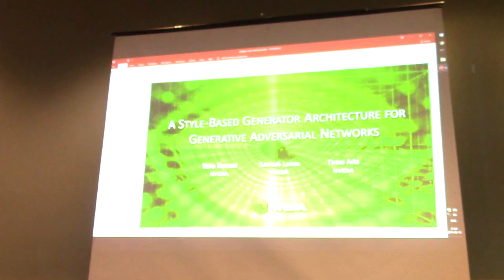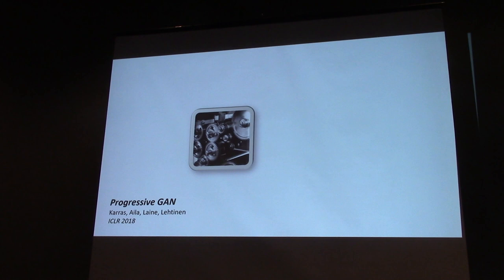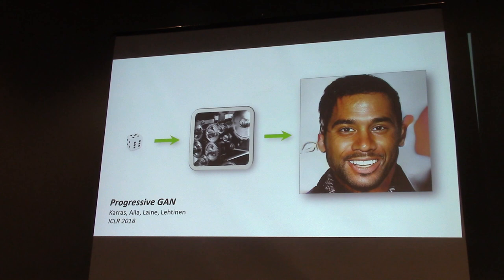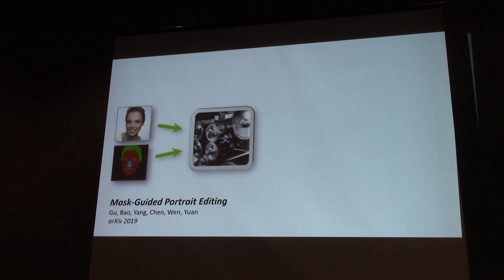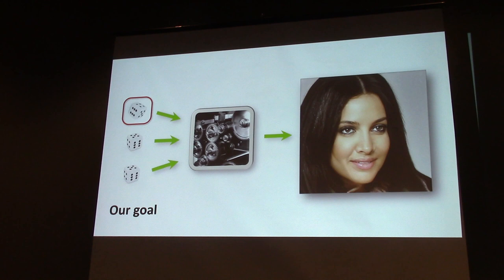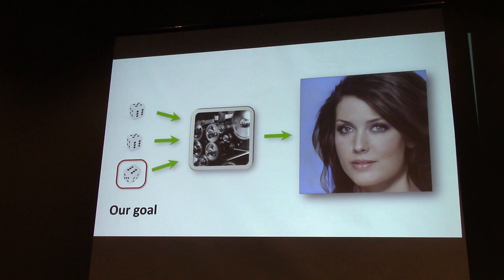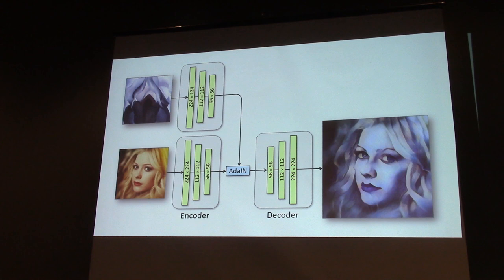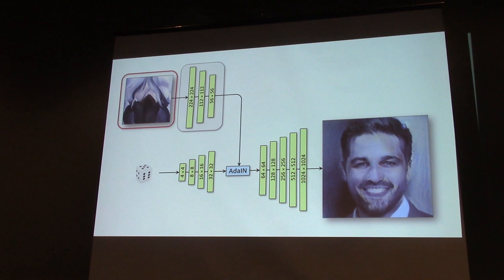6. A Style-Based Generator Architecture for GANs